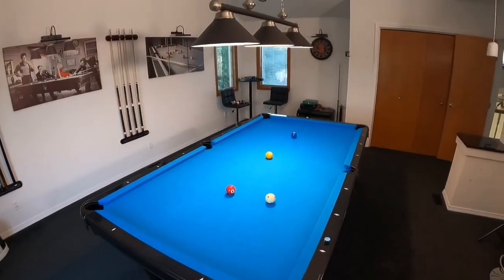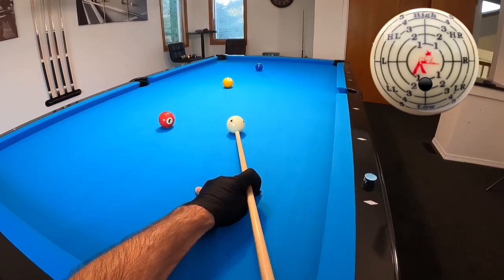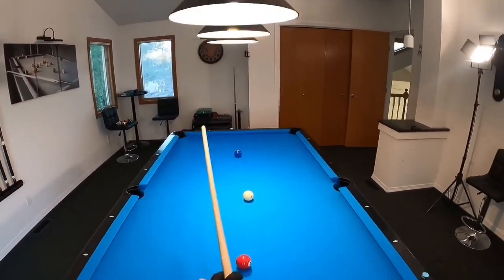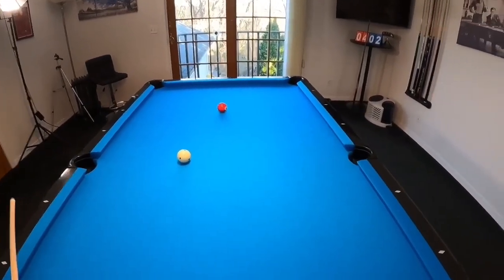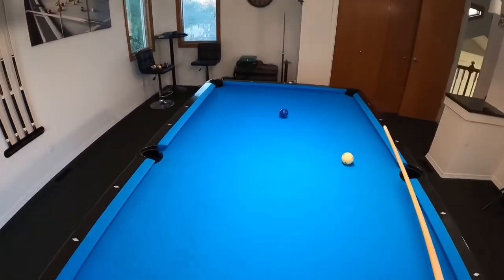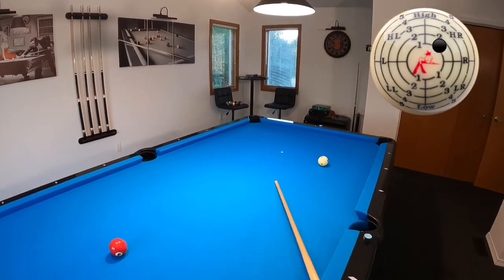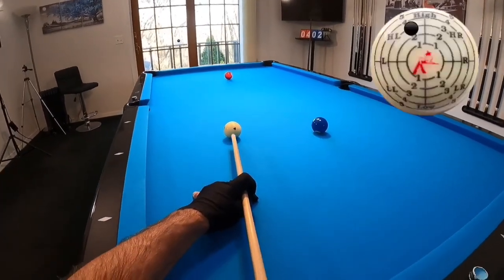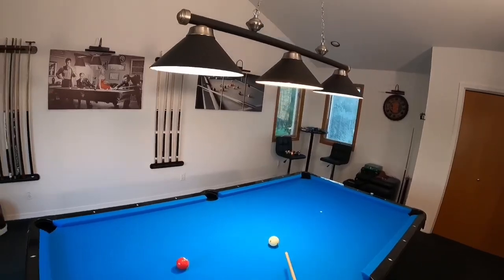2 top Pool drills/answering your questions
This video shows two exercises that were critical in taking my game from 300s to the 500+ fargo rate in just 300 days. Simple yet extremely effective.